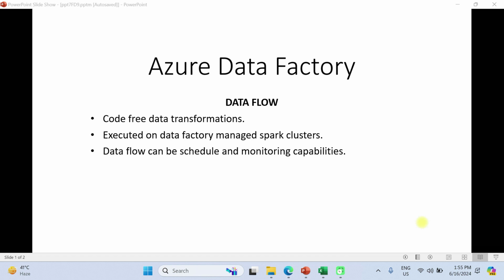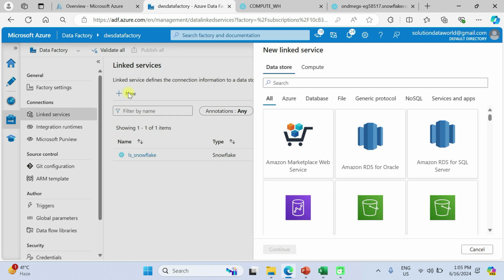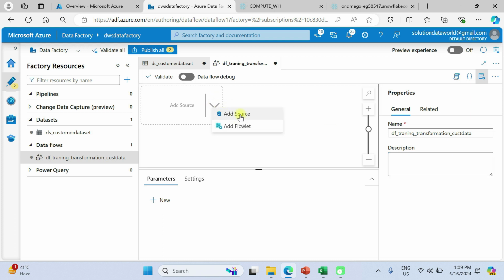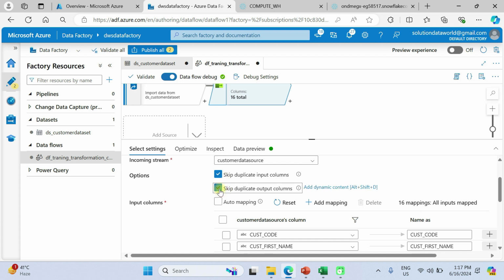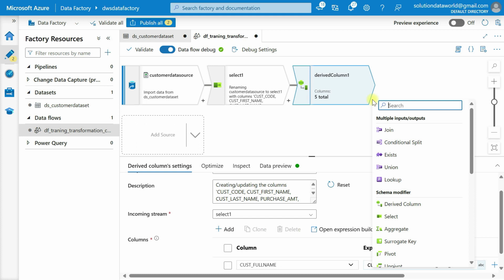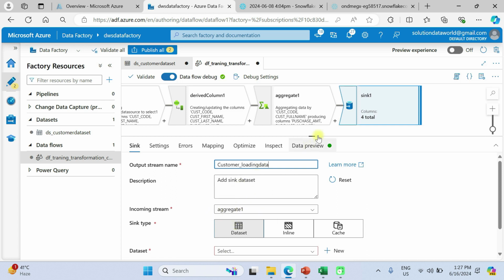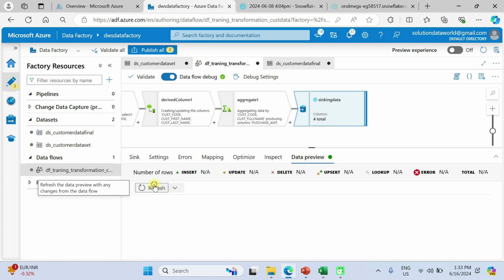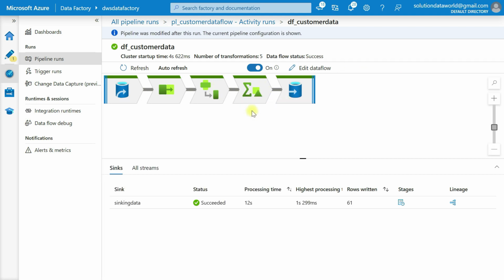Master Azure Data Factory: Data Flow Transformations - Select, Derived, & Aggregate Explained!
Welcome to our comprehensive tutorial on Azure Data Factory Data Flow Transformations! In this video, we dive deep into three essential transformations: Select, Derived Column, and Aggregate.

🔍 What You'll Learn:

Select Transformation: Understand how to choose specific columns, rename them, and optimize your data flow by eliminating unnecessary data.

Derived Column Transformation: Learn how to create new columns based on expressions, manipulate data, and apply custom logic to transform your datasets.

Aggregate Transformation: Master the art of summarizing and grouping your data, performing calculations like sum, average, count, and more to derive meaningful insights.

📊 Whether you're a beginner or an experienced data engineer, this video provides practical examples, step-by-step guidance, and best practices to enhance your data workflows in Azure Data Factory.

📝 Questions or comments? Feel free to drop them below, and we'll be happy to help you out!